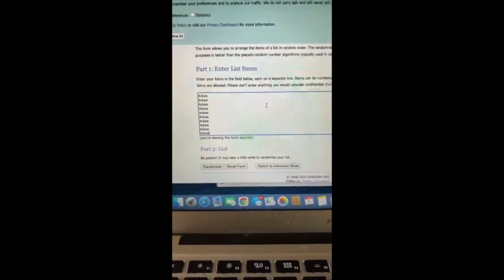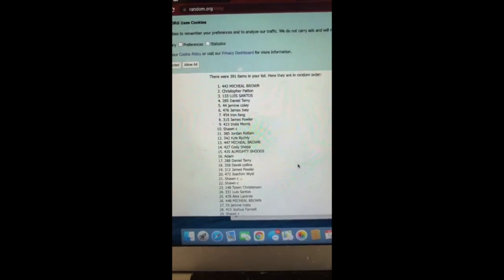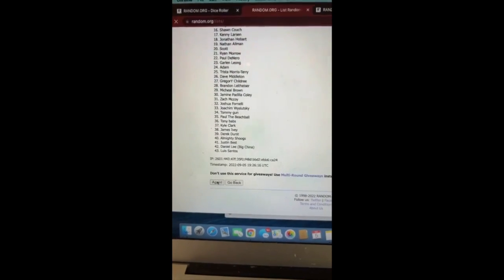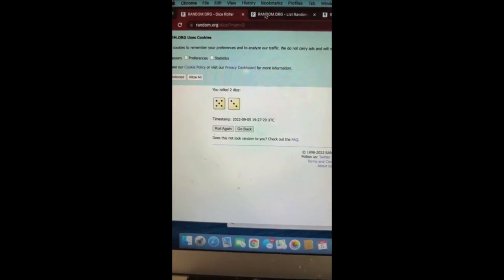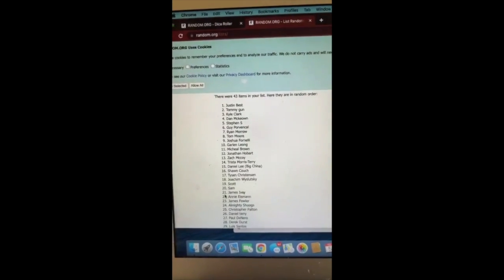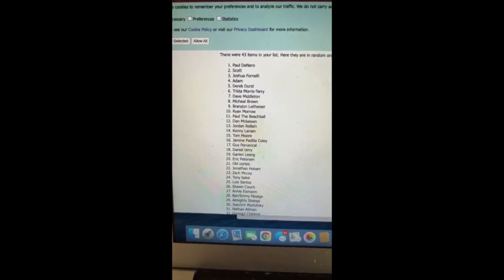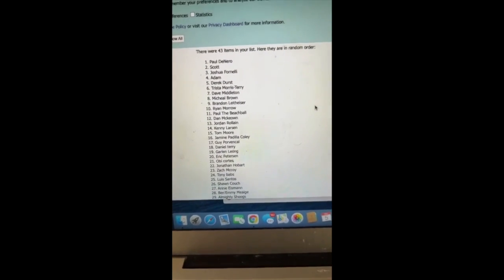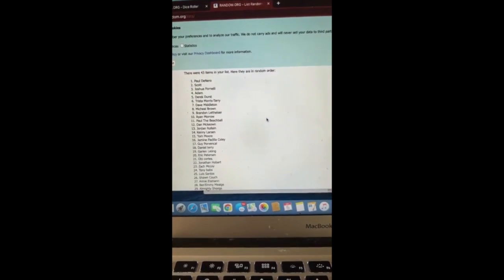Patron monthly giveaway winner, half box winner of Set Dom and the two teams decided for the battle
They offer some of the best prices out there for sealed product! Everything is priced at tcg low or LOWER!

Be sure to invite your friends and family to get in and have a chance at some amazing spice! We also do a ton of box breaks and giveaways, deck techs, buy sell trade all things magic! We have a ton of fun here on the BashFam!

If you’d like to support me and buy a custom playmat, mouse pad or custom sleeves or just choose from an assortment of already well designed stuff, please use the affiliate link below to receive 10% off on your entire purchase as well as allow me to receive a 10% commission!

If you’d like to become a seller on WhatNot, use the link below and I will help you become a streamer/seller! Let’s do this thing!

Apply to sell today on Whatnot! blissfulbashmtg thinks you'll be a great addition to our seller community.

If you want to join whatnot and get in on some action but not be a streamer then the below
Link is for you!

Join me on WhatNot! A new buyer/streamer where you can get $10 for joining up with this link and continuing your support for BlissfulBash by using it!